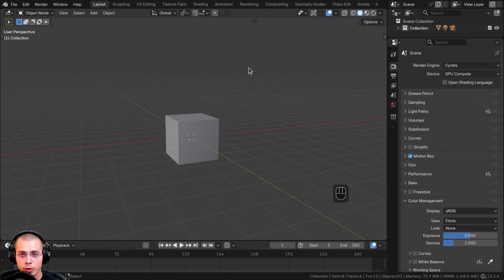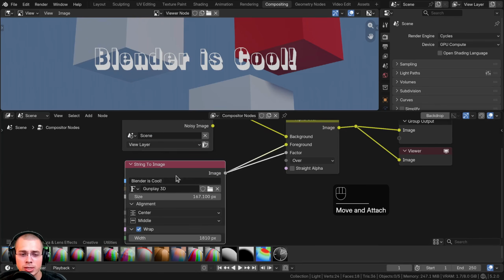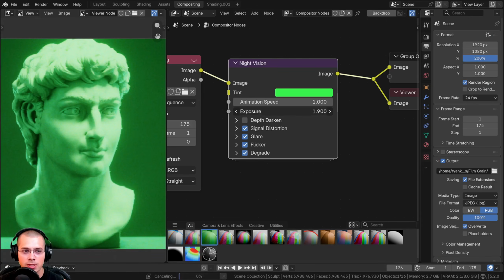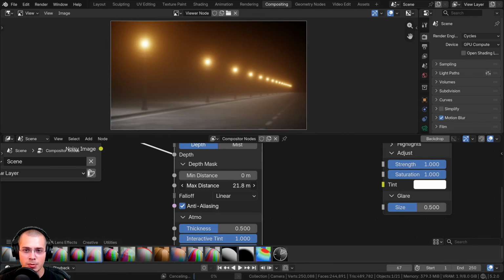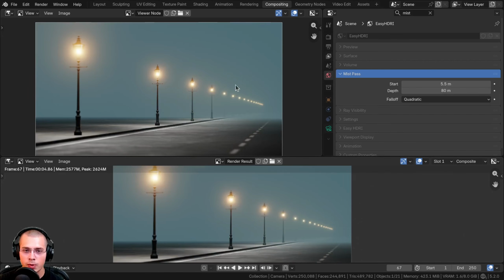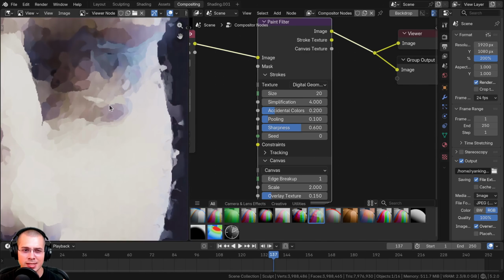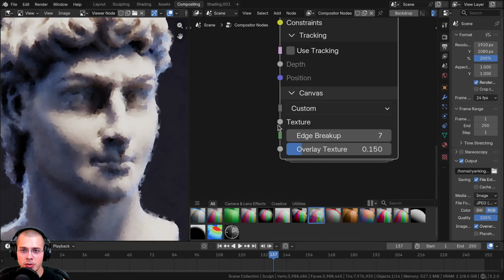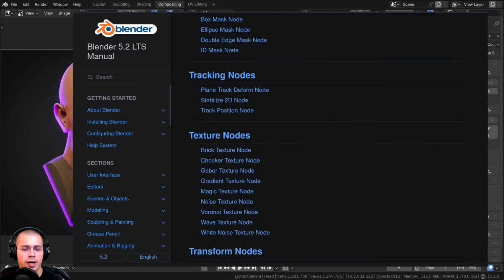New Compositing Effects in Blender 5.2!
*In this video I will cover the new compositing effects in Blender 5.2.*

● *Timestamps:*
0:00 Intro
0:14 Defaults to GPU
0:46 Text in Compositor
2:36 Download Assets
3:19 Film Grain
3:55 Night Vision
5:23 Depth Atmosphere
8:37 Dithering
9:45 Paint Filter
12:31 Rim 2d
13:41 Other Effects
14:18 Closing